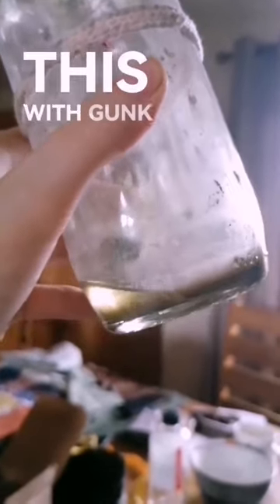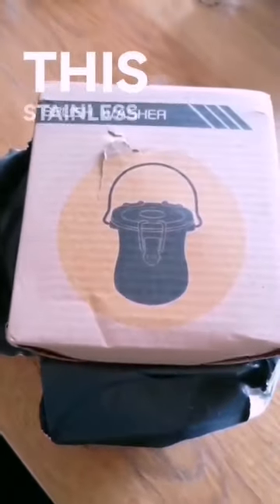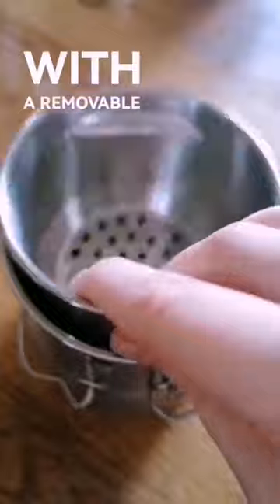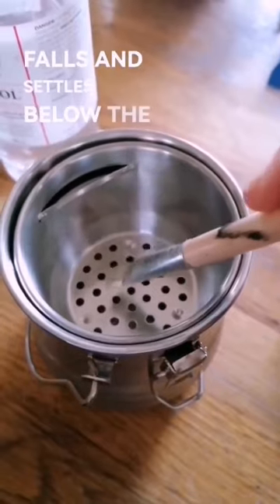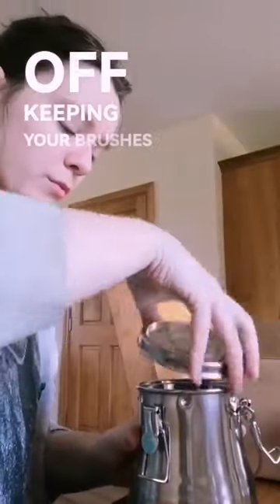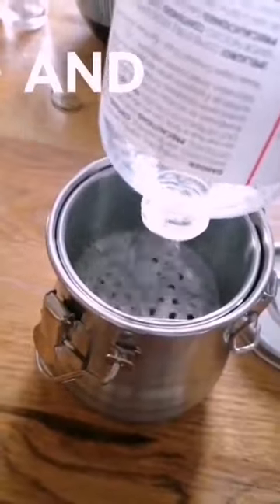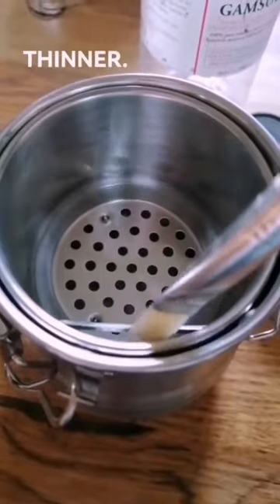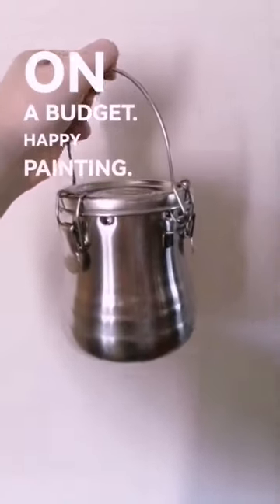Every painter needs one of these!